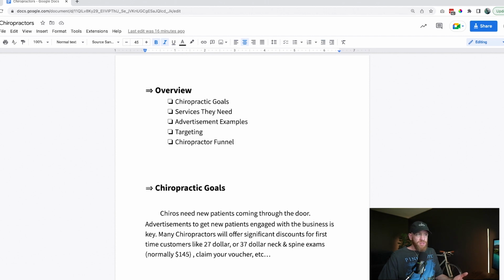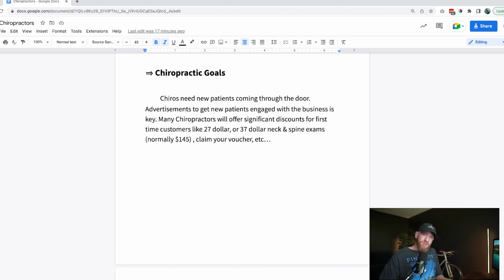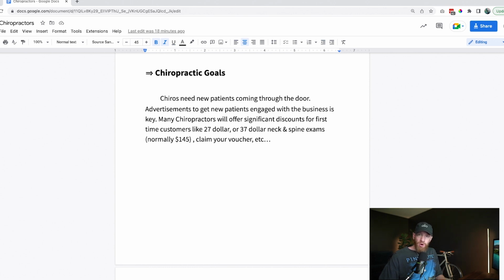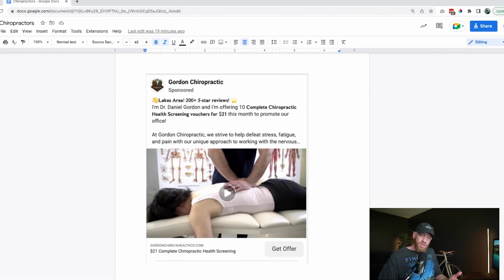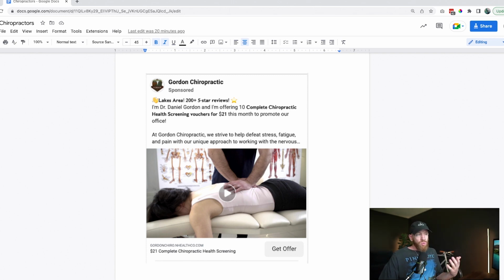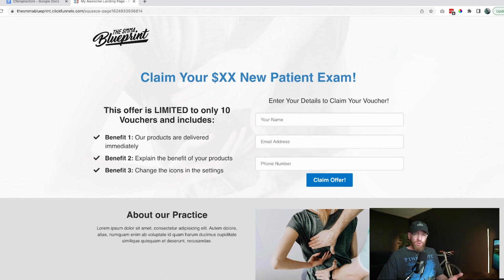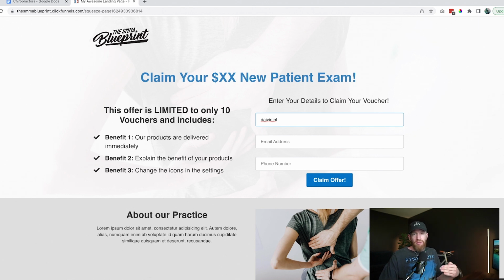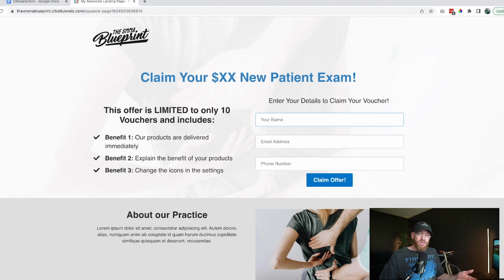Social Media Marketing Strategies for Chiropractors! (BEST STRATEGY + FREE CHIROPRACTOR FUNNEL)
Social Media Marketing Strategies for Chiropractors! Learn the exact strategies that we have used to drive buyer and seller leads for Chiropractors and the Chiro social media marketing / smma niche!